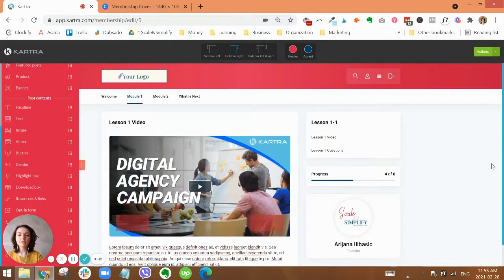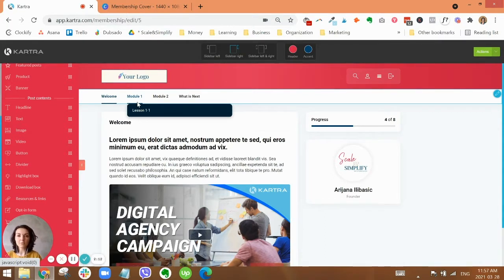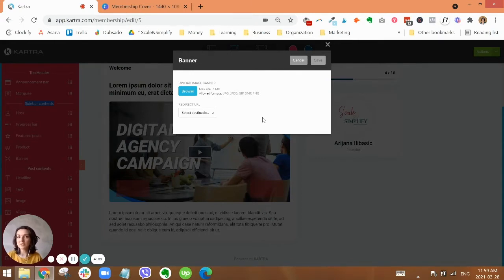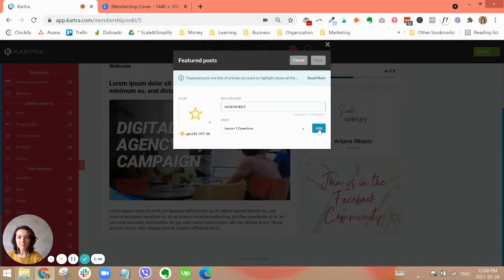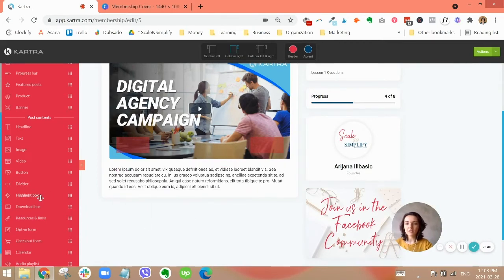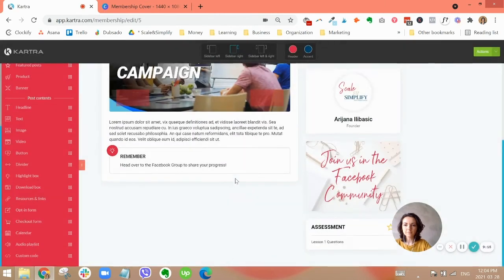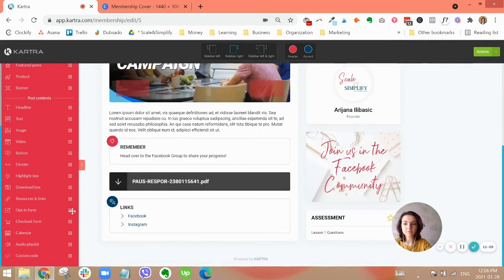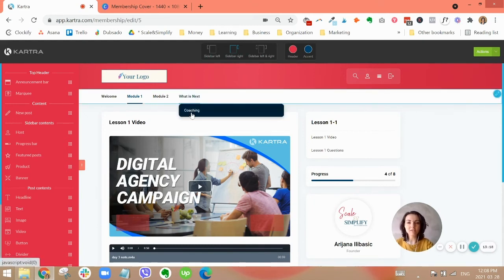How to Optimize Your Course or Membership Area [Kartra Tutorial]